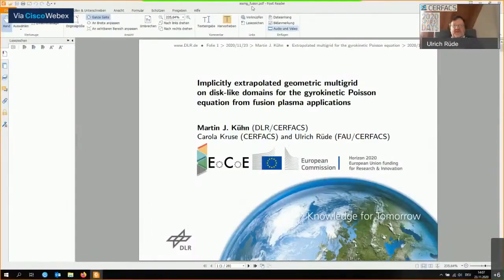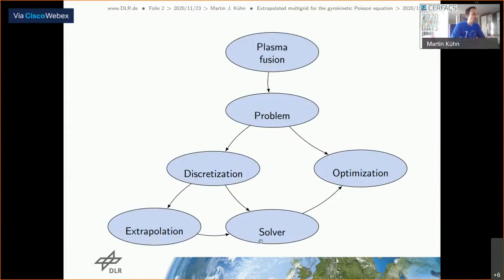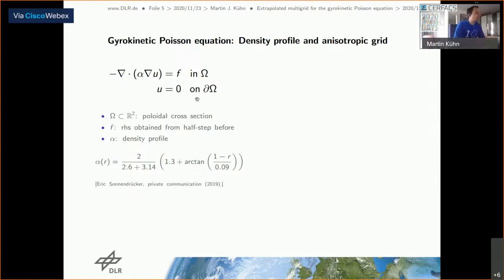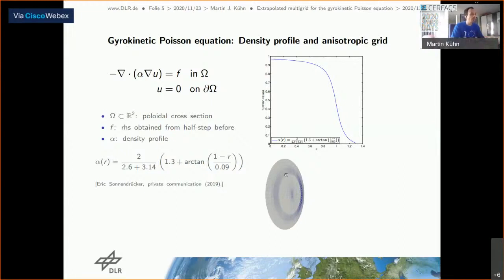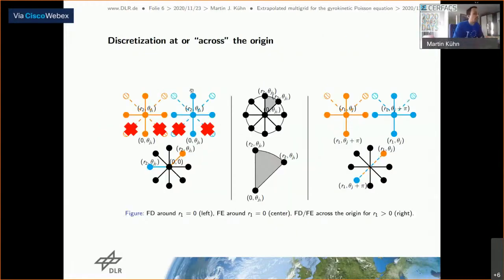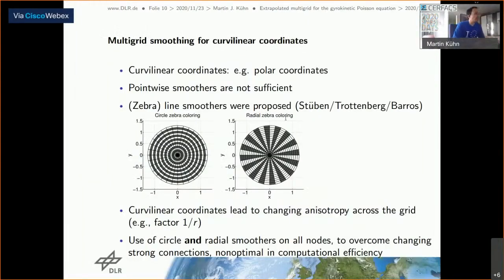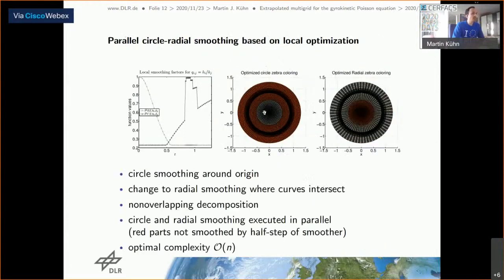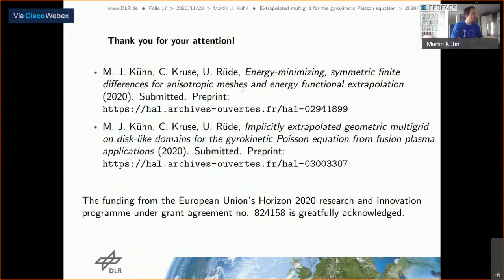Martin Kühn - Sparse Days 2020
Martin Kühn: Implicitly extrapolated geometric multigrid for the gyrokinetic Poisson equation from fusion plasma applications.

This video was recorded during the (virtual) 2020 edition of the Sparse Days meeting, organized by Cerfacs.